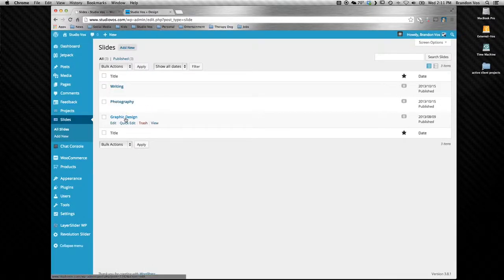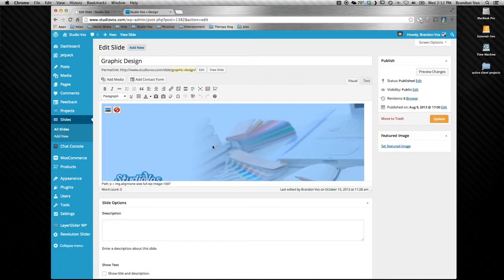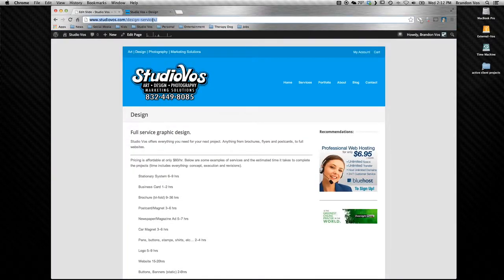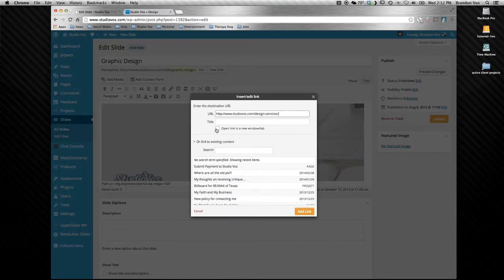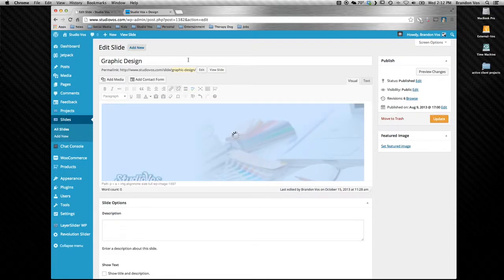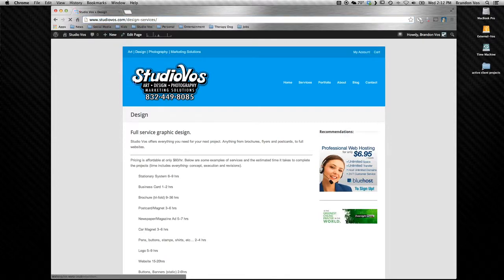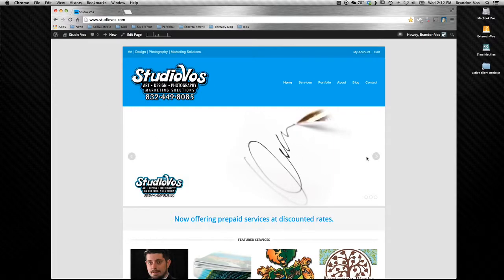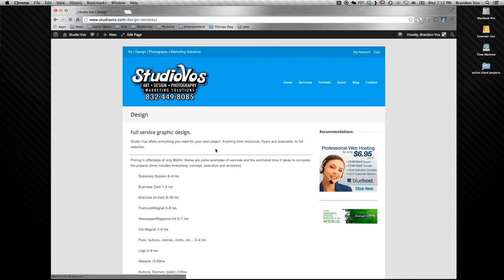How to link a slider image to another page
I set encourage my clients to use WordPress to manage their sites. This video shows how to link a slider image to another web address.